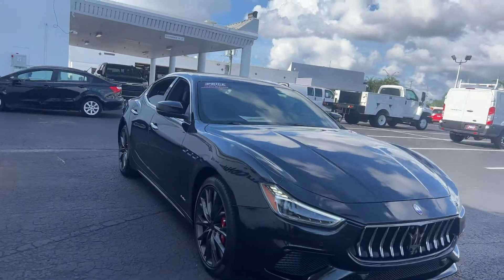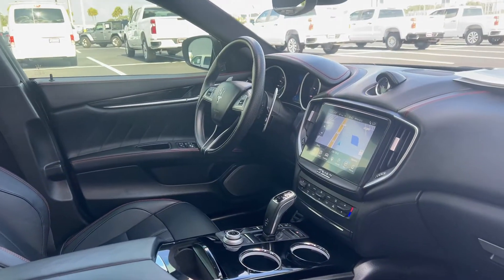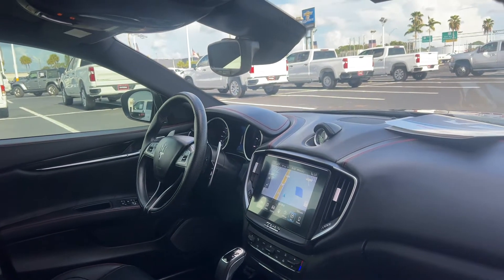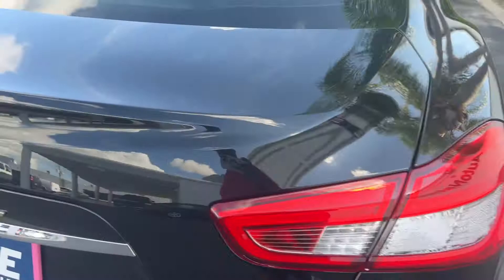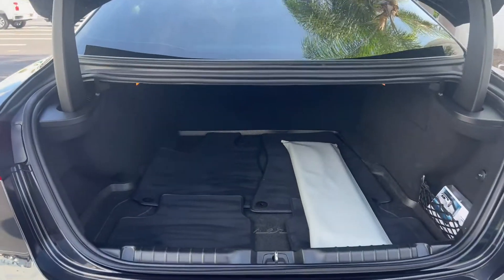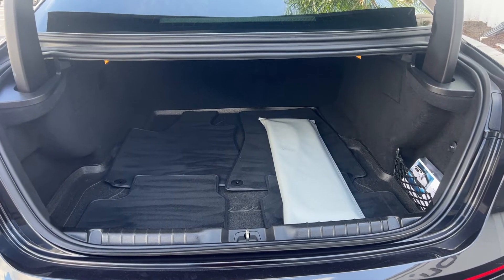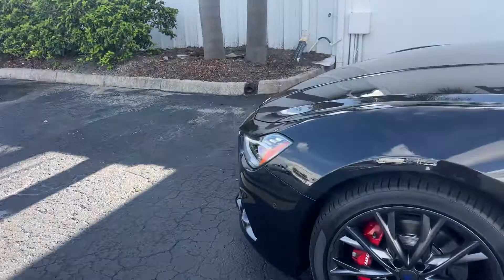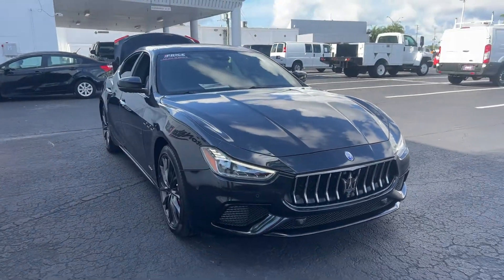2019 Maserati Ghibli S Gran Sport Sedan Black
Stock # K1338498

3.0l V-6